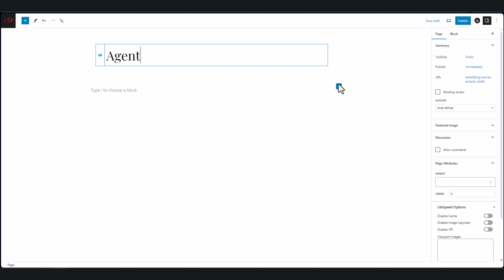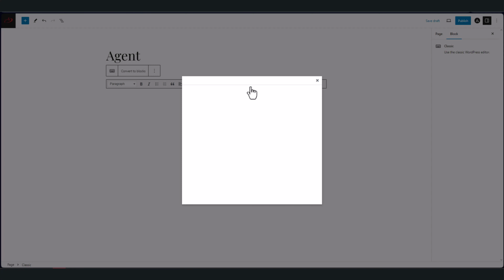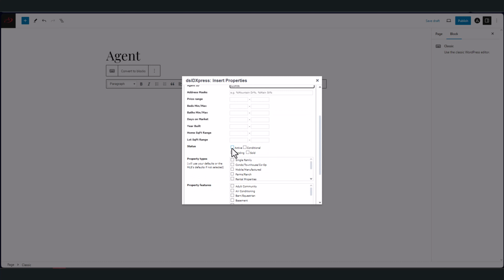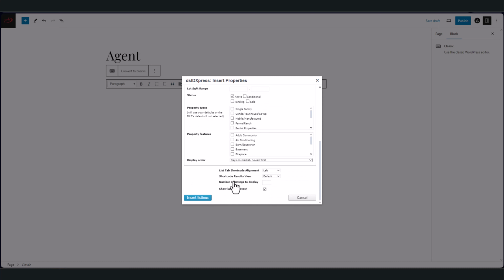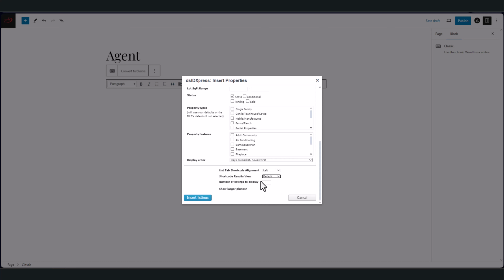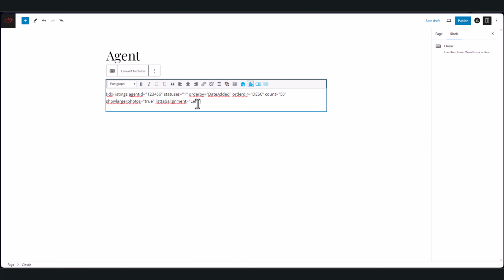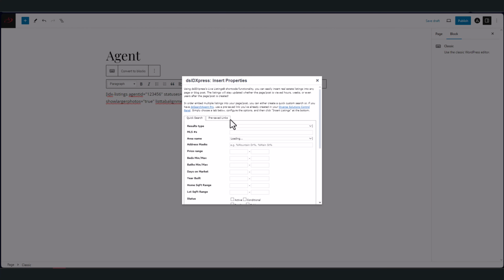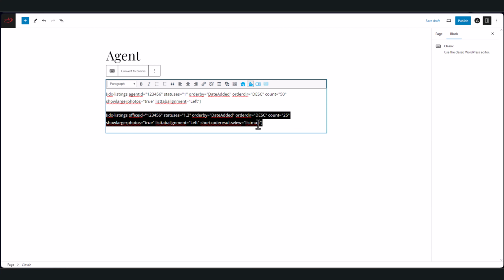How to use Agent and Office ID using ShortCodes | Diverse Solutions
In this video we are going to show you how you can use Agent and Office ID using Diverse Solutions IDX Shortcodes.

We'll provide step-by-step instructions on how to integrate your Agent and Office ID using shortcodes, enabling you to effectively display your listings on your website.

By the end of this video, you'll have a clear understanding of how to leverage these IDs to maximize the visibility of your properties to potential clients

Our support team is available Monday to Friday, from 7 am to 4 pm Pacific time.